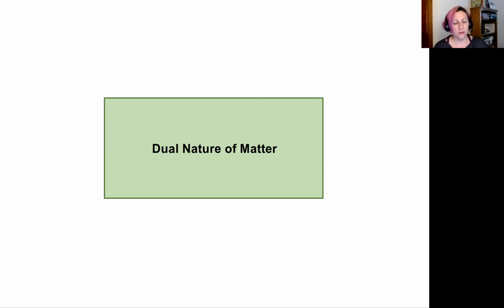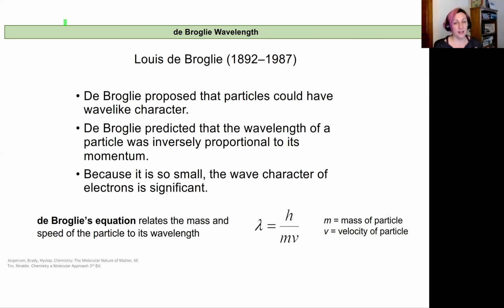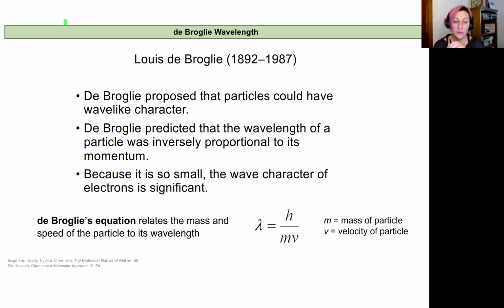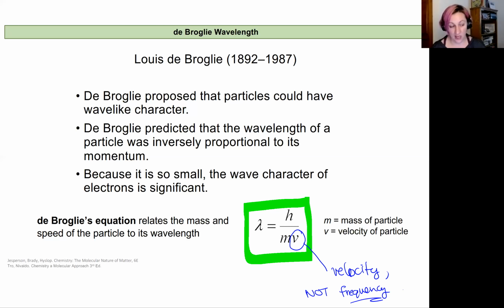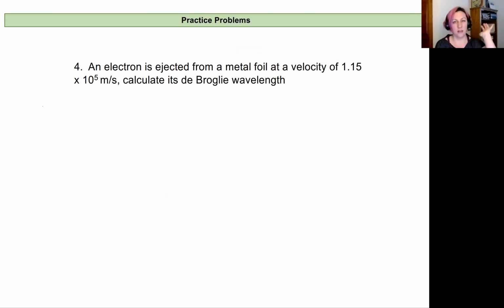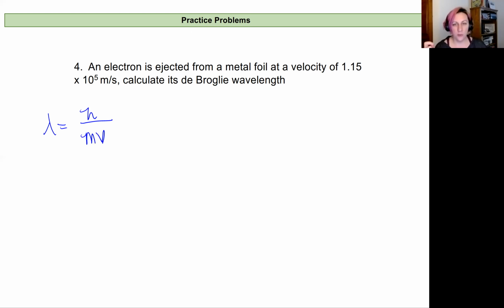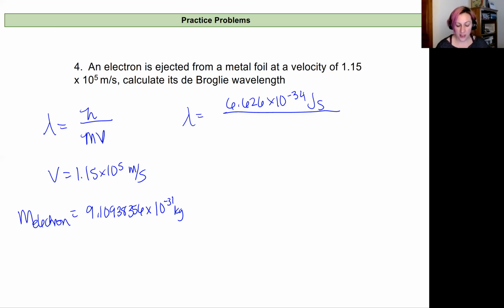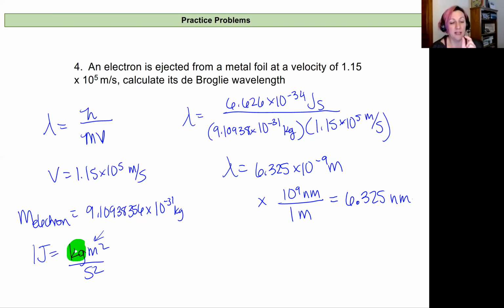Chem 161 Lecture 6G The Duel Nature of Matter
This video explains how matter can act as a wave and a particle.